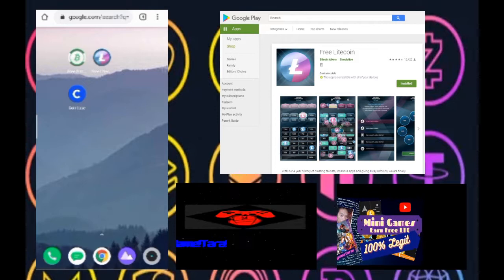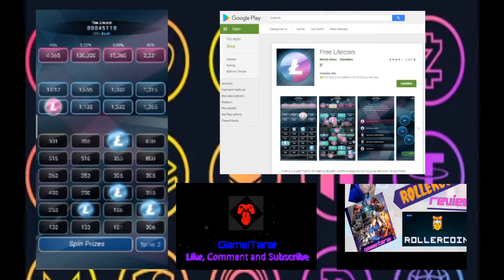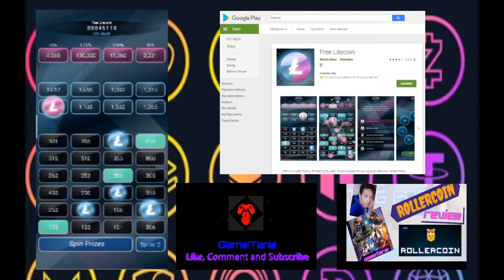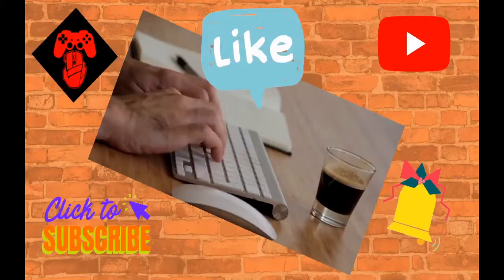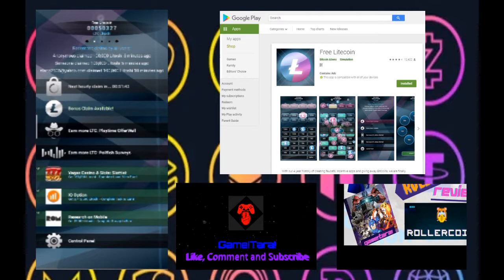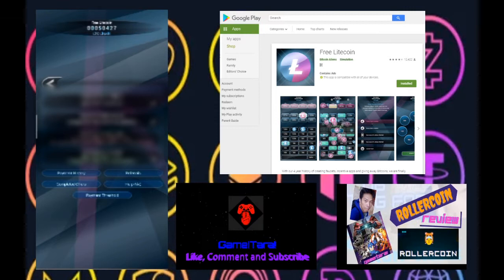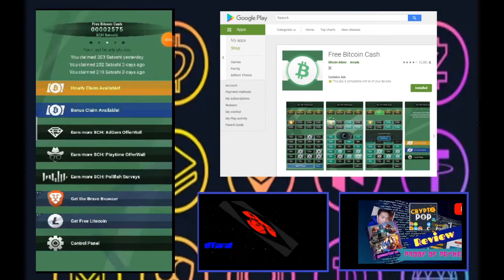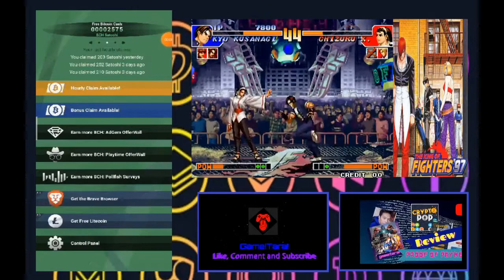Game!Tara! 2020 Litecoin and BCH 100% Free from your mobile phone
Today, I'm going to show you getting Litecoin and BCH 100% Free.

This channel promotes games and apps that help create fun and at the same time earn cryptocurrencies or money.

And if you like what you see and want to watch more of these videos that promote 100% FREE AND LEGIT paying apps, websites and games as well as reviews of the latest and not so latest then consider subscribing to my channel and hit the bell notification to keep you updated.

Also, I like the idea of having fun while farming so I may include gameplays of various games that you may like to watch as I review, play or give ideas and ways for you to earn and learn at the same time.

Introducing Free Litecoin and Free Bitcoin Cash. Both available in Google Play Store, these games are similar to Faucet related apps and sites that also earn different types of cryptocurrencies.

You can claim free Litecoin (LTC) and Bitcoin Cash (BCH) every hour and there is a bonus claim in the form of a roulette that you can play and claim these cryptos approximately every four hours.

Once you reach the required minimum amounts - 100,000 litoshis and 10,000 BCH satoshis respectively, these games will automatically send these to your assigned wallet addresses once a week on a Tuesday.

There are also other means of earning these cryptos from the apps in the form of offerwalls and surveys that we will dwell upon a bit on the video.

Crypto wallets that you can choose from if you do not have any downloaded nor have such accounts in your device(s):

Mint Chocolate 2a by Vibe Mountain
80's Video Game Death by Sir Cubworth
Castlevania by Density & Time
More Better by Jeremy Korpas
Leveled Up! by Bad Snacks
Italy Jr by Underbelly

Movie clips from:
2 Fast 2 Furious
The Patriot
Suicide Squad
X-men Dark Phoenix